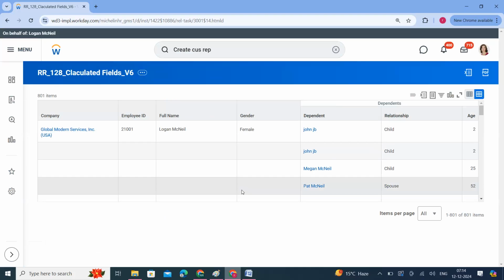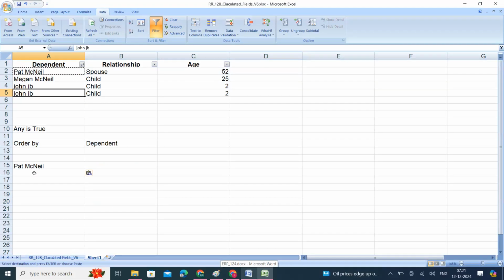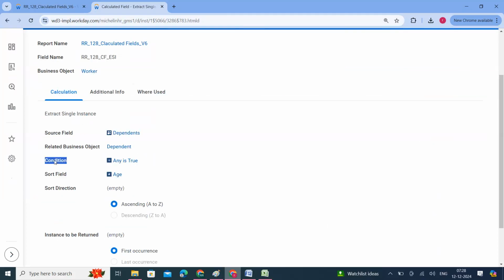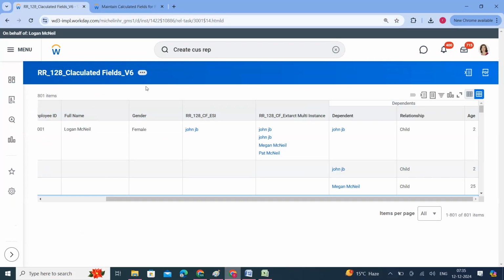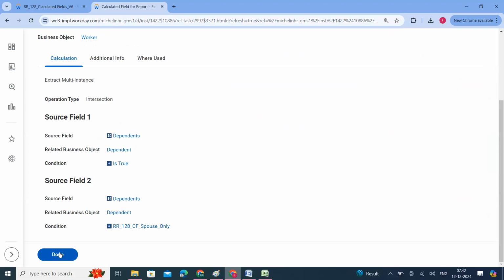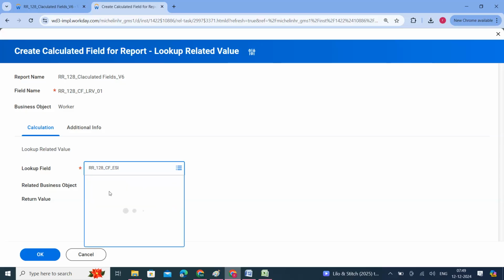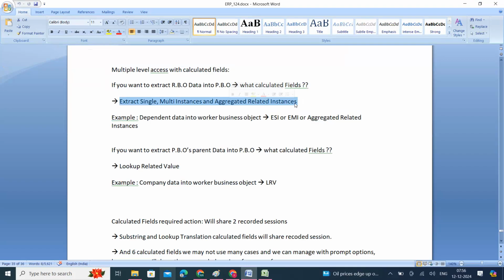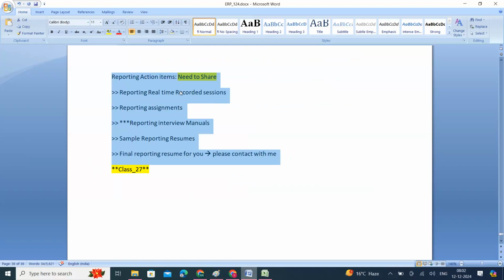ERP 128 Class 30